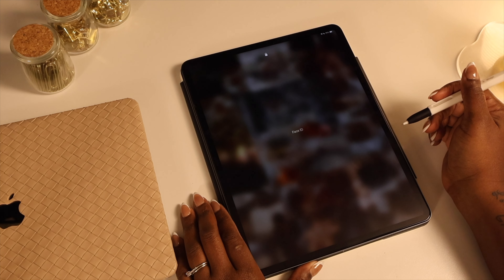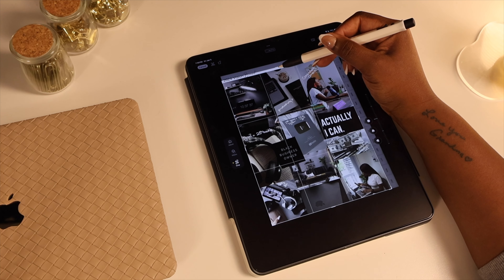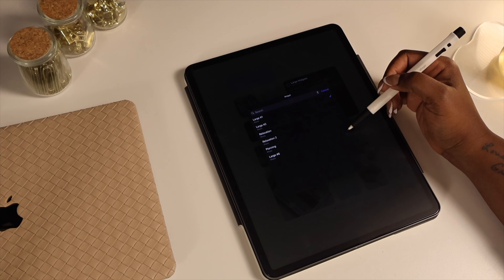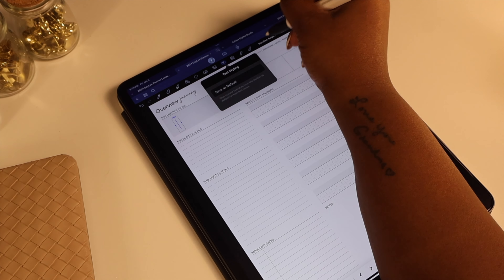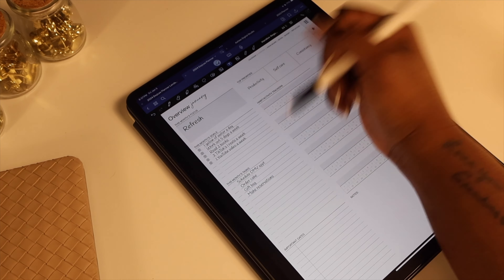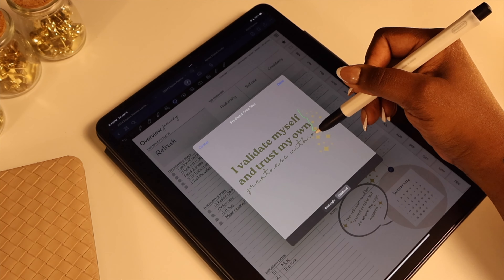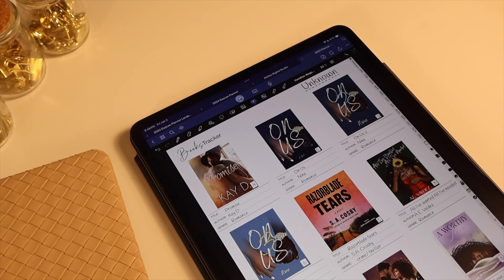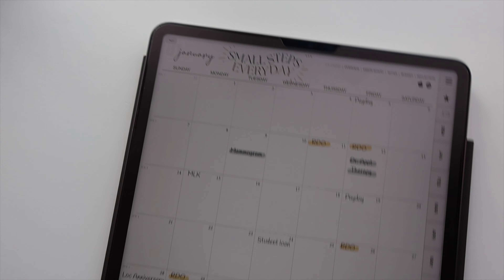2024 Planner Set Up | Ipad Reset | Reading Journal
Hello January!! It’s time to get set up for a new year and set some goals.🫶🏾 Let’s get organized!

Happy planning!

App: Goodnotes 5
Ipad: Model A2378 | 2021 iPad Pro 12.9"
Stylus: Apple Pencil 2nd Gen
Planner: All Things Planner Vol 2